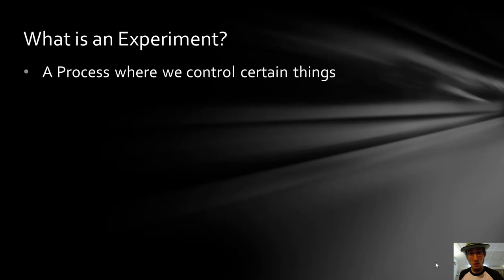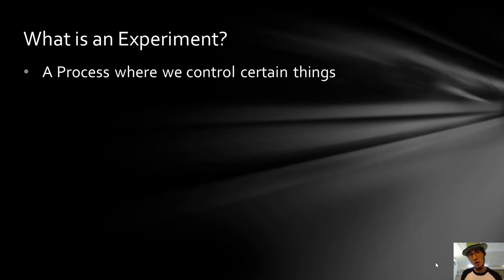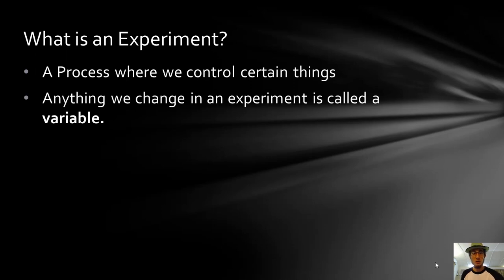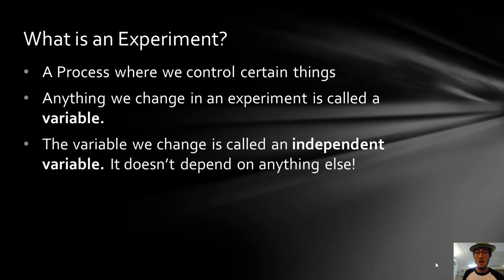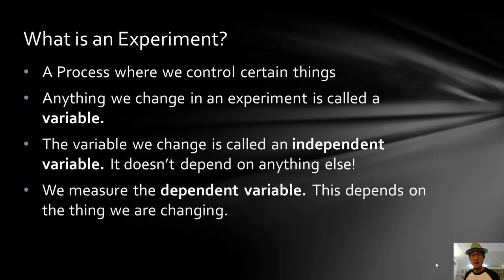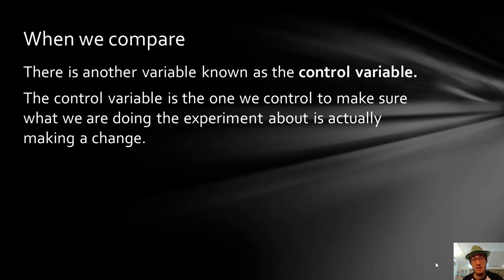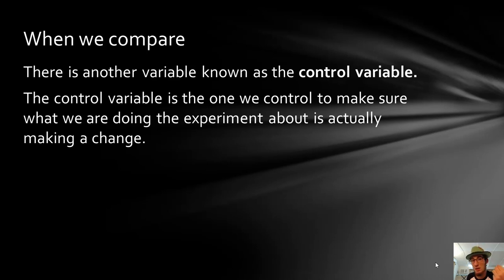Grade 6 Video 3